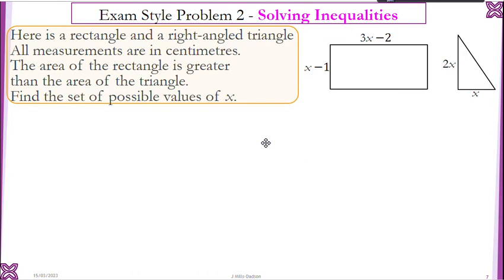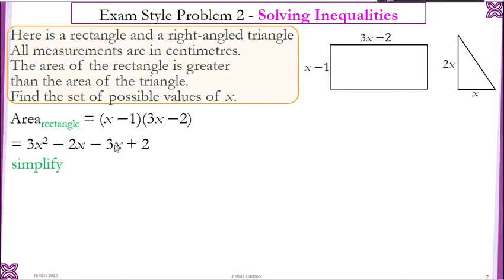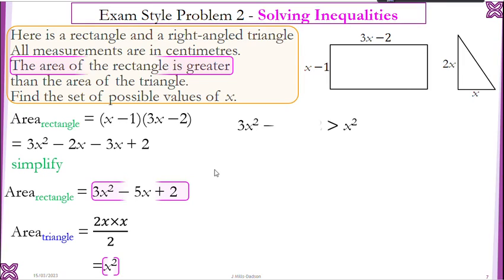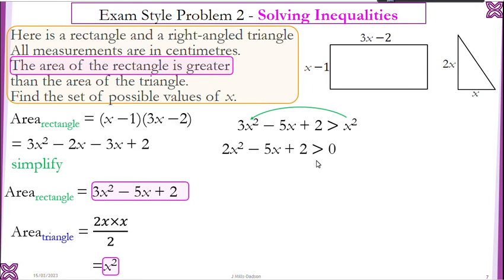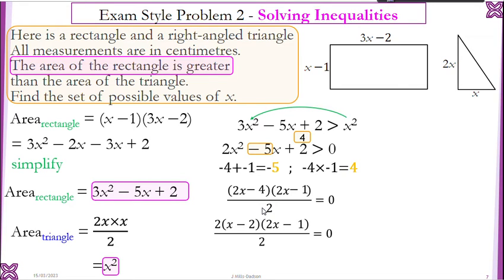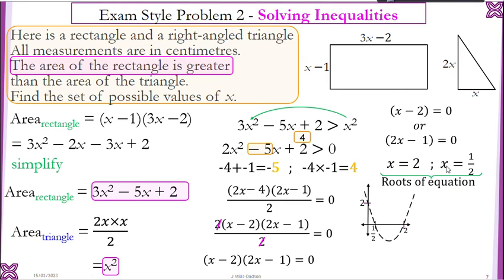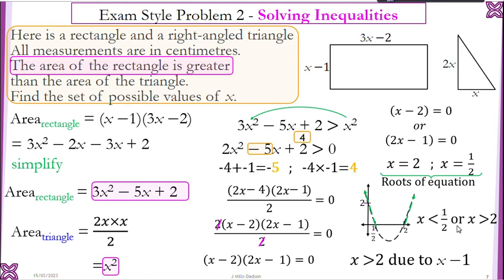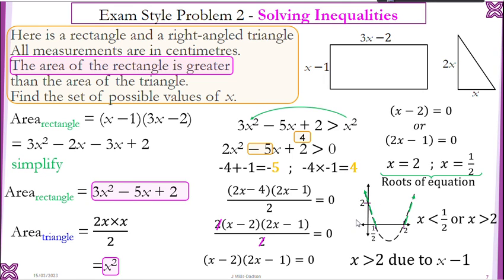Inequalities 3 Part 3 Exam Style Solving Quadratic Inequalities